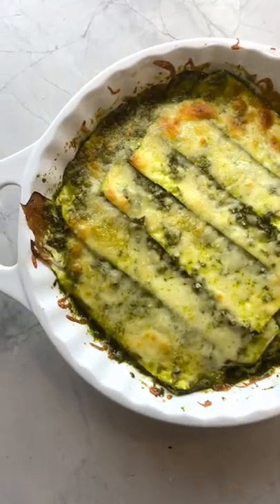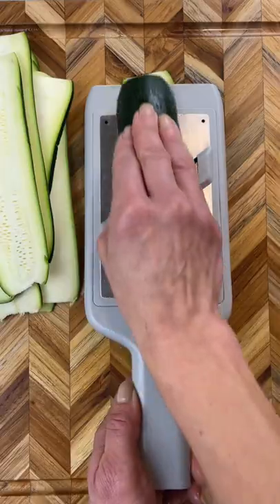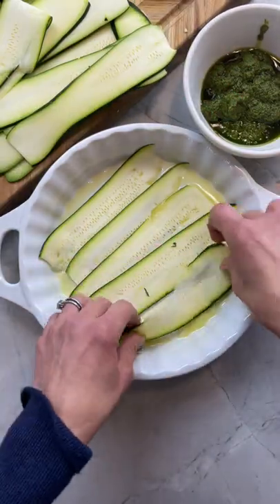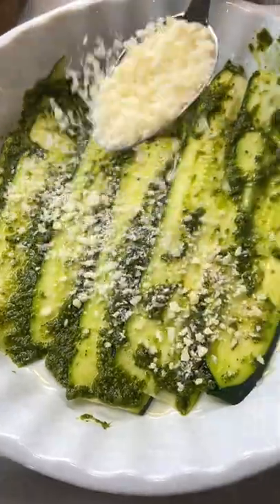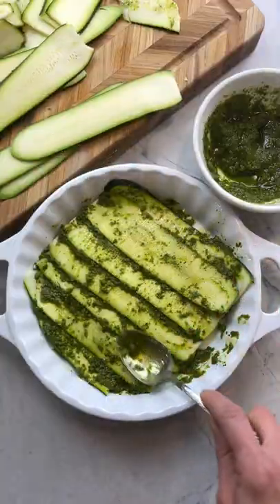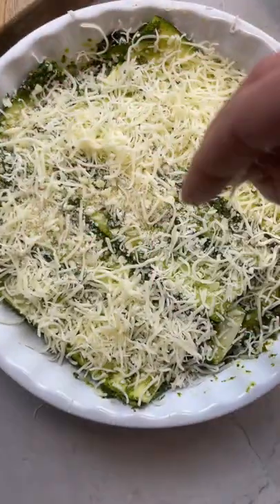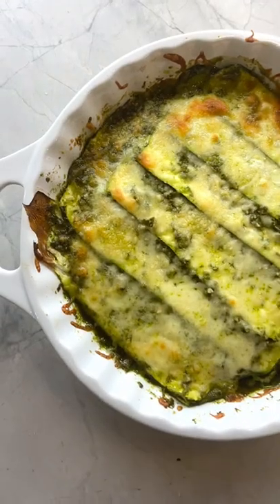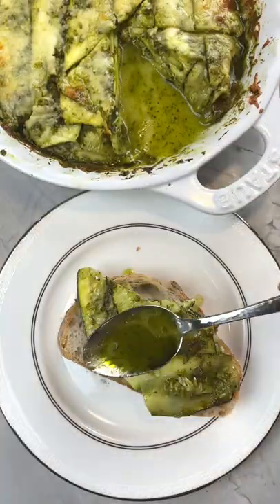Pesto Zucchini Parm